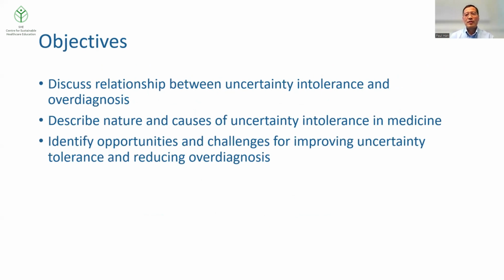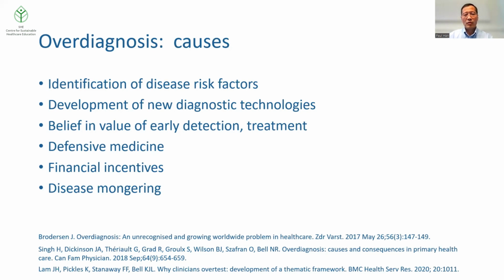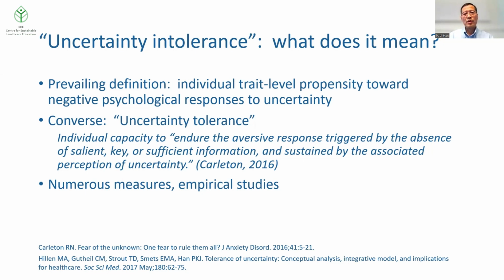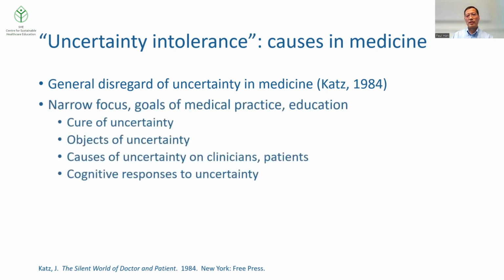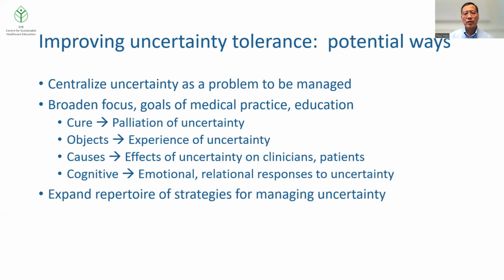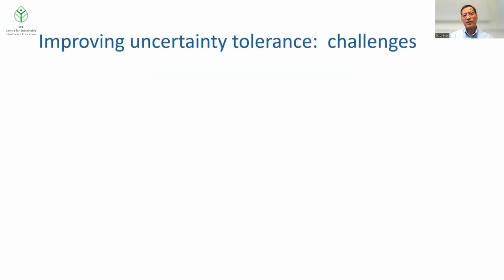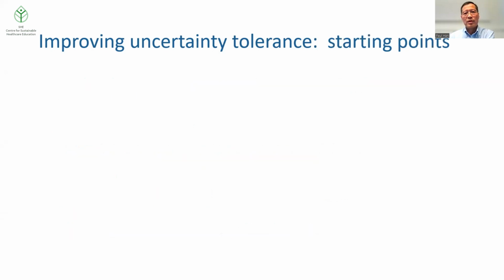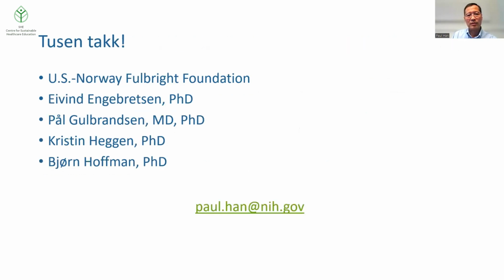Uncertainty in Clinical Decision Making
Join Dr. Paul Han, a senior scientist at the National Cancer Institute, for a discussion on the relationship between uncertainty tolerance and overdiagnosis. Dr. Han will draw on recent literature and previous discussions to explore the nature and causes of uncertainty tolerance in medicine, while identifying opportunities and challenges for improvement. Through this engaging presentation, viewers will be inspired to reflect on the underlying factors contributing to overdiagnosis and consider potential solutions.

All webinars are Learning Resources for students and teachers.